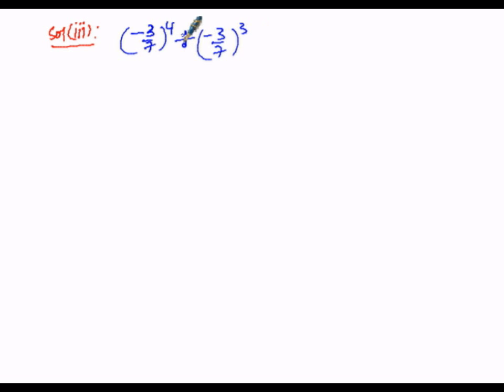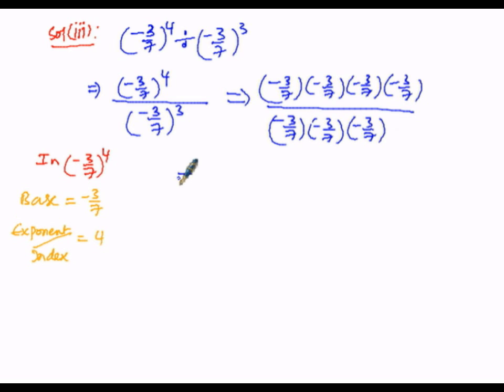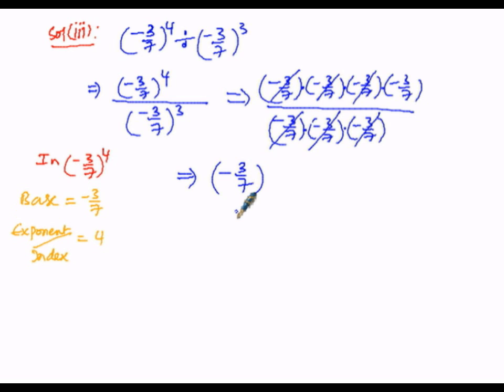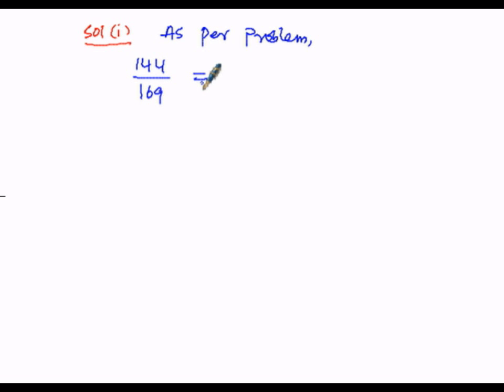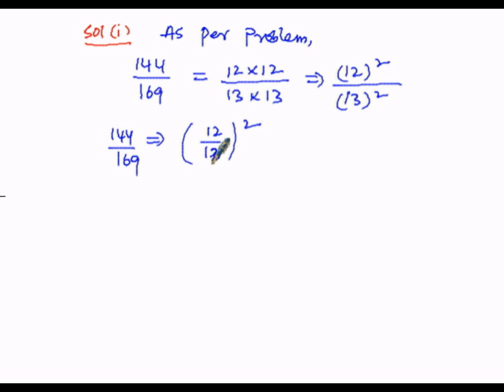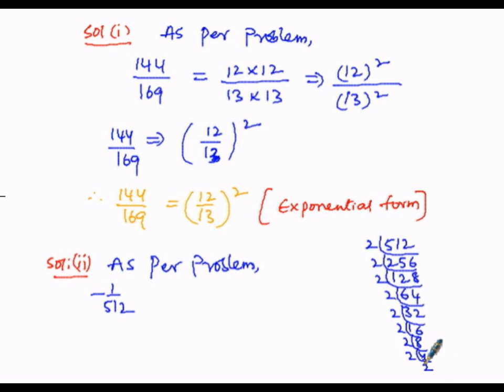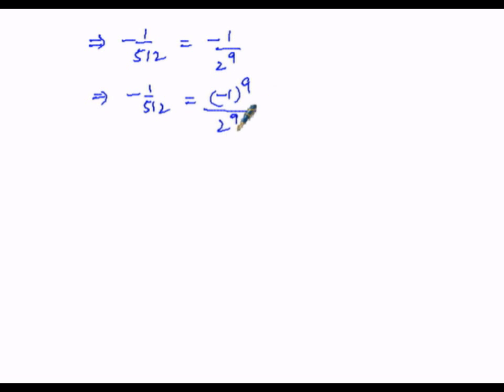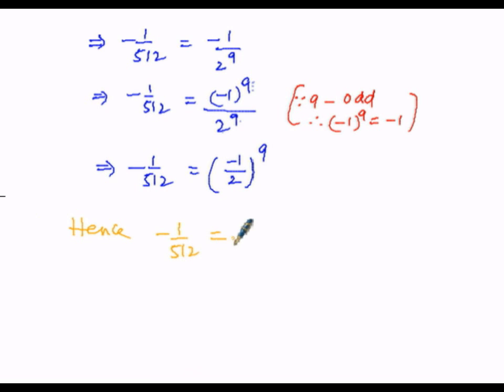Algebra Exponent powers Express Index form part2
Algebra Exponent powers Express Index form part 2